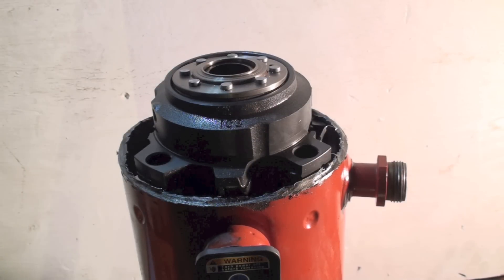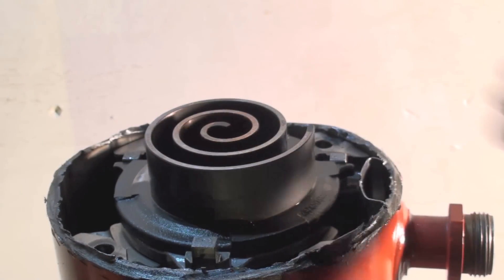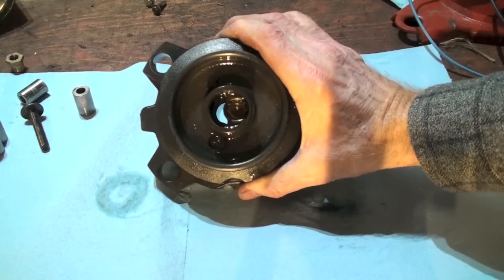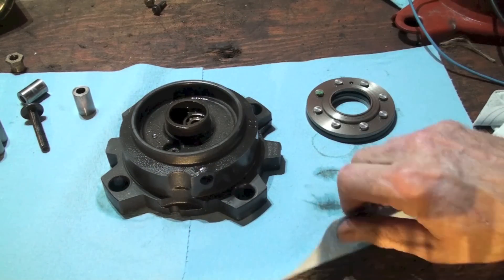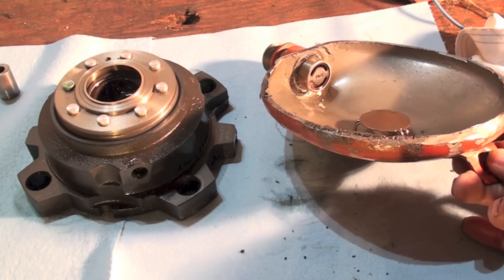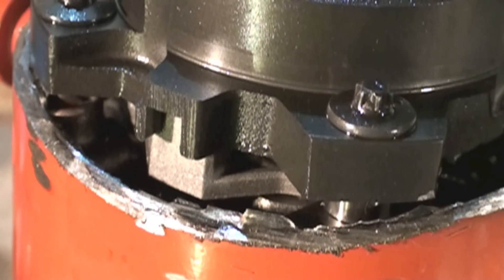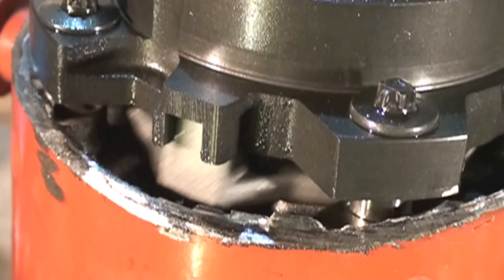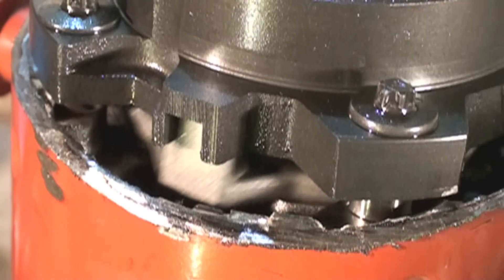Copeland scroll compressor disassembly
This one is the first on scroll compressors and covers what the parts look like.